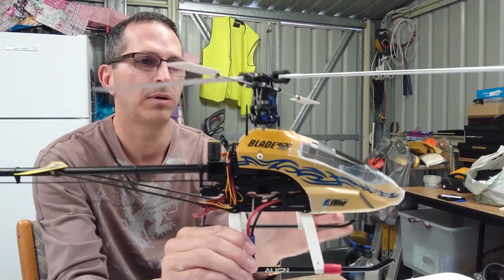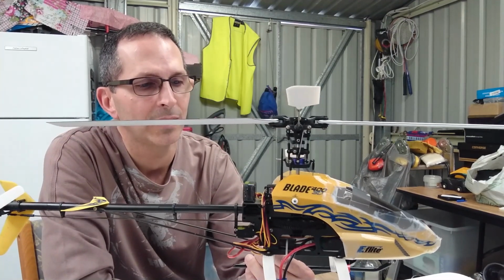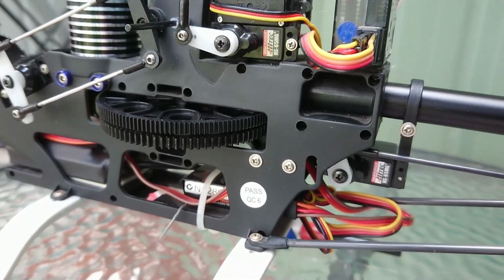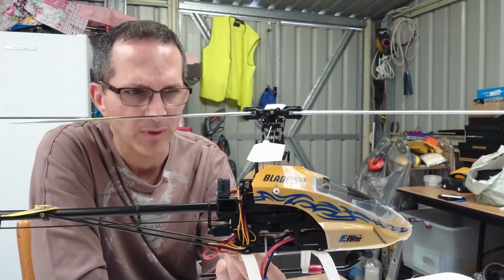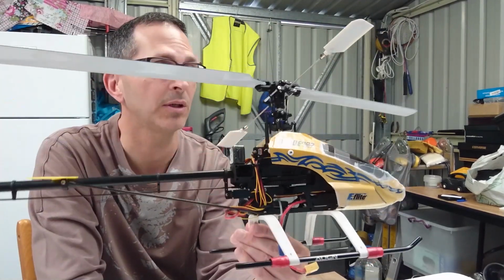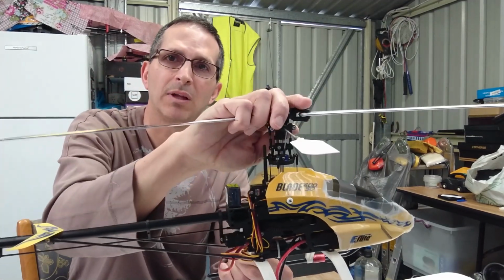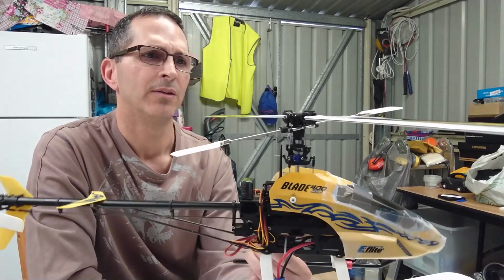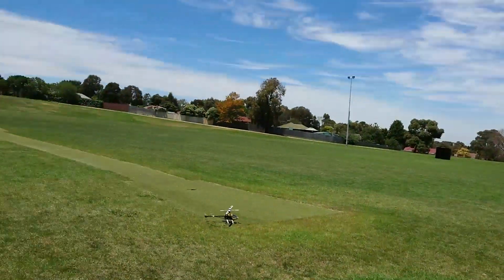The E-Flite Blade 400 - (1,000 flights Strong! ...and counting)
Can anyone out there lay claim to putting a thousand flights through any one heli they own.  Well I've done it, I did it,  it's stood the test of time, it's been an awesome effort and a fantastic achievement.  I'm now proud and happy to be sharing it with you.

This is an update on the e-flite Blade 400 RC helicopter review I did a few months back.  It's a special edition review off the back of a durable long lasting 400 size heli that's been easy on the pocket, amazing to fly straight out of the box, and complete with a quality Spektrum 6 channel radio, pre-configured and programmed ready to go with 3D flight at the flick of a switch.

Yes, it's still going, flying strong.  It's a discontinued model now so you might say I'm still flying a relic from the past.  I like to think it's a classic.  Maybe I should re-badge it the Ghost Flyer 400.